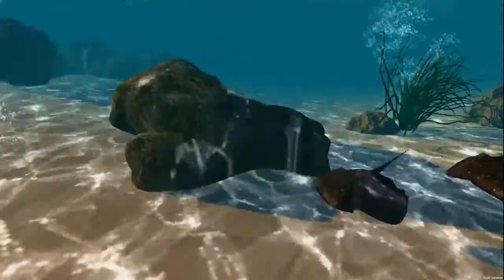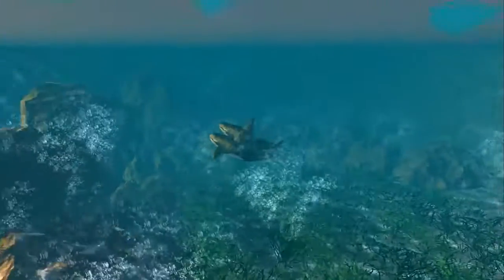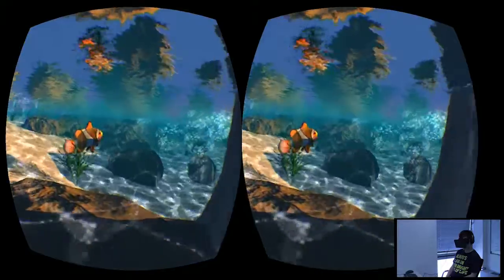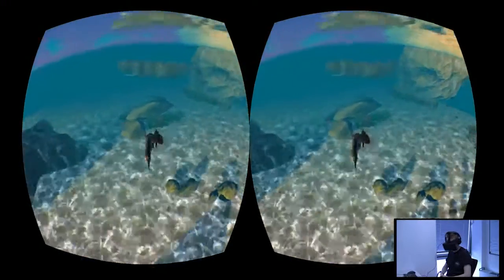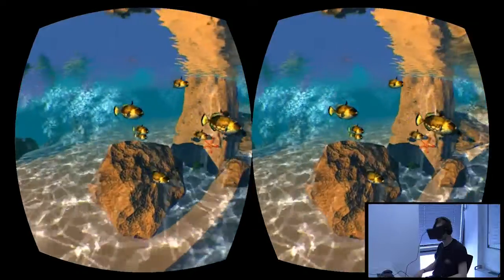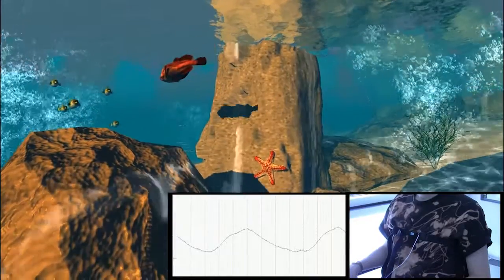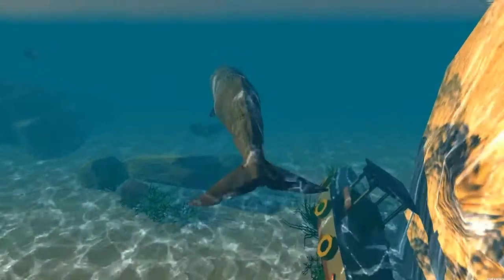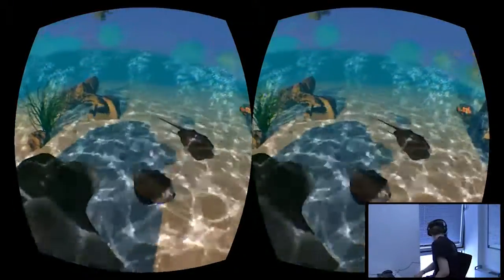VR Hyperspace - Underwater Restorative Environment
Example of a project I worked on at the Max Planck Institute of Biological Cybernetics for VR Hyperspace as a candidate for the 2014 SIGGRAPH conference in Vancouver. This was to examine if a virtual environment could be used to restore a person's cognitive functions whilst in an aeroplane. Created using Unity along with the Oculus Rift Head-Mounted Display.